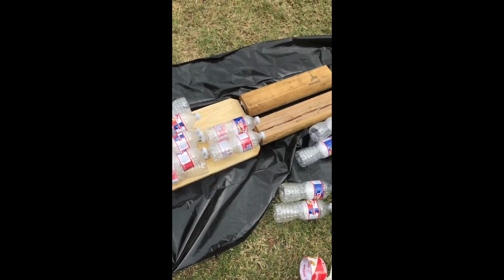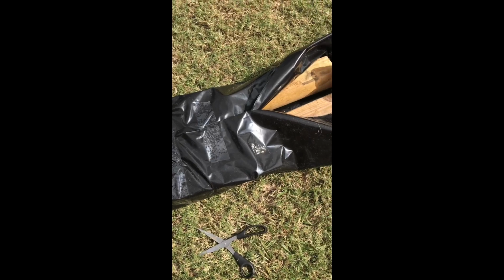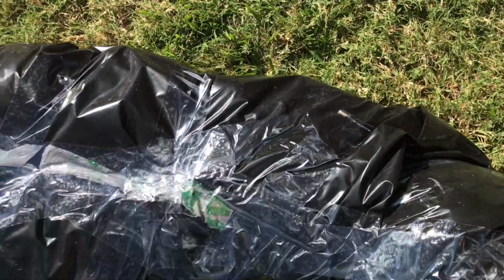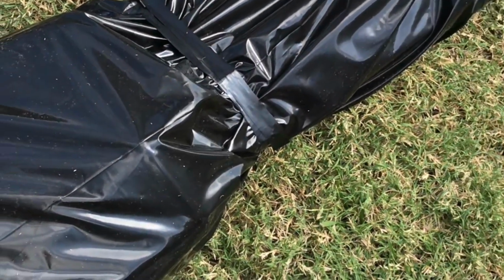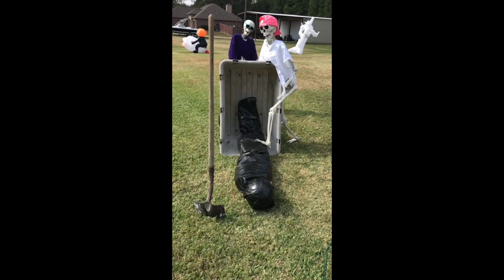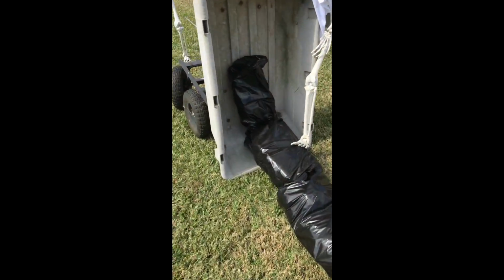DIY halloween props;DIY halloween decorations;DEAD BODY Prop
QUICK AND EASY DEAD BODY. I DID ONE OF THESE 2-3 YEARS AGO AND MADE A QUICK VIDEO. THIS IS AN UPDATED VERSION. IT WAS ALSO A LAST MINUTE DECISION TO MAKE ONE SO WE HAD TO COME UP WITH ITEMS TO USE ON THE FLY!

the trash bag is a x-large black trash bag. I cut this down the sides so it is only connected on the bottom

“ “ camera plus 50 piece loaded bundle
Media mod attachment

Echo show 8 ($50 off right now!!)